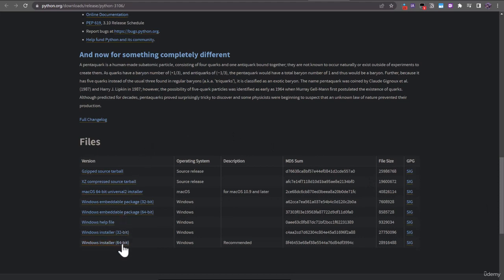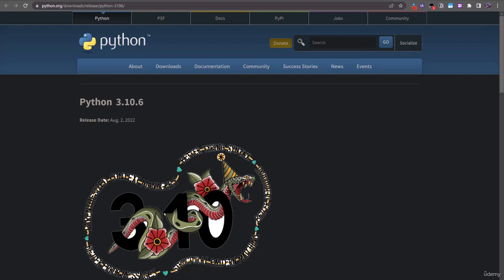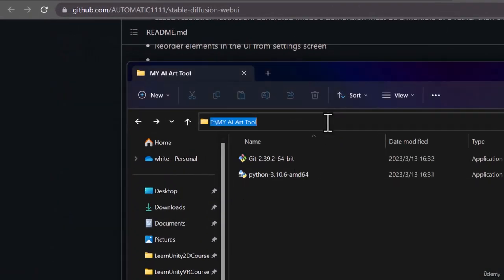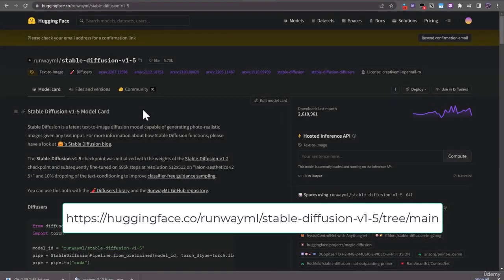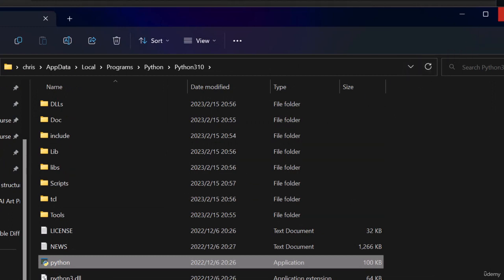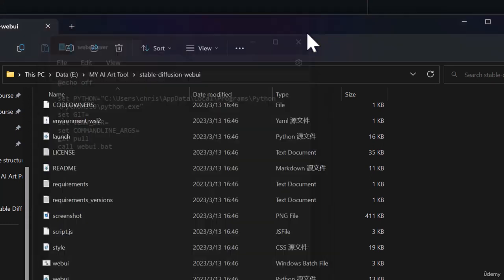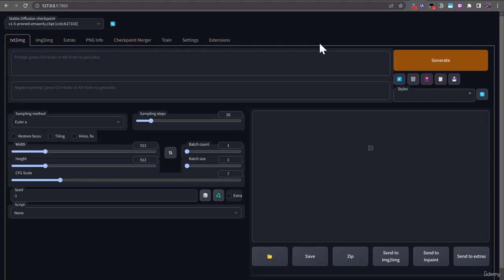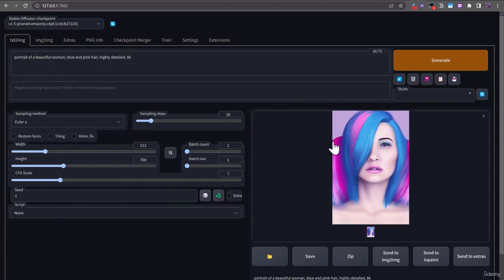(1) Install Stable Diffsuion(Установка)